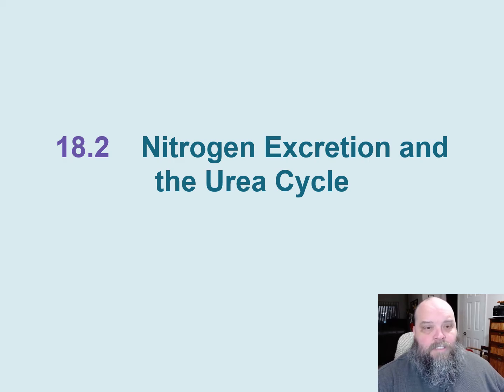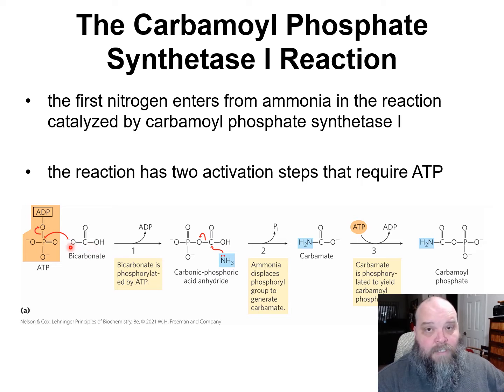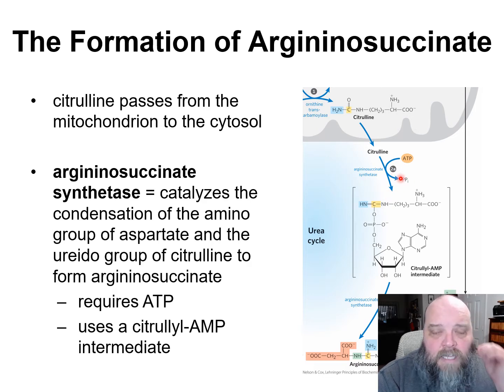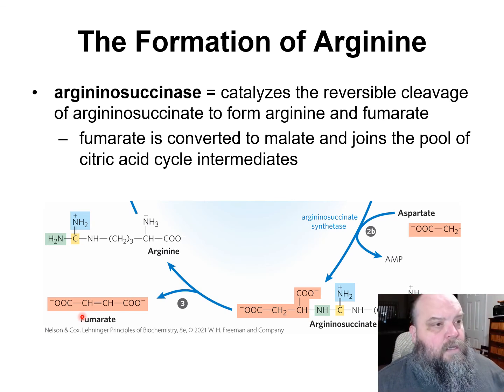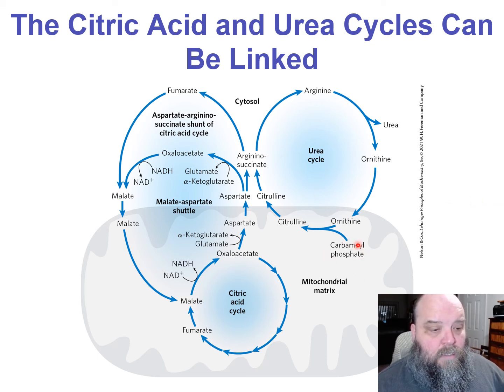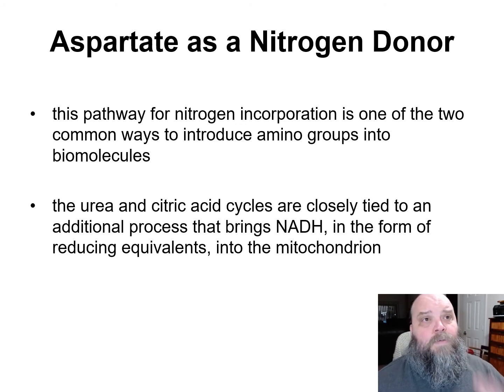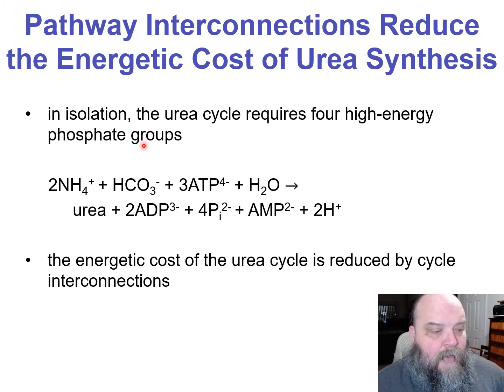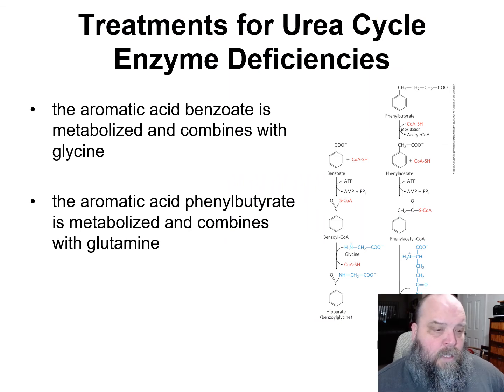Biochem Lecture Ch 18 2